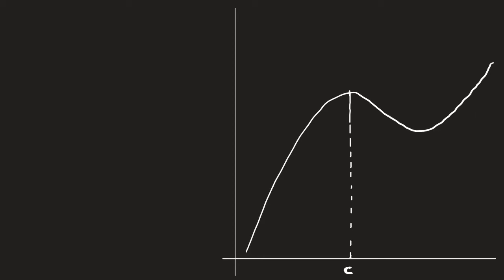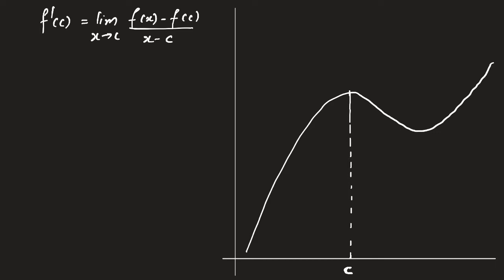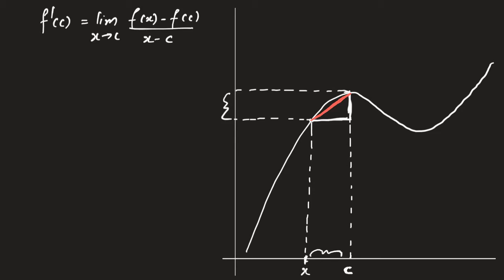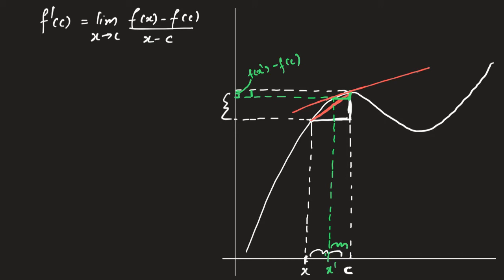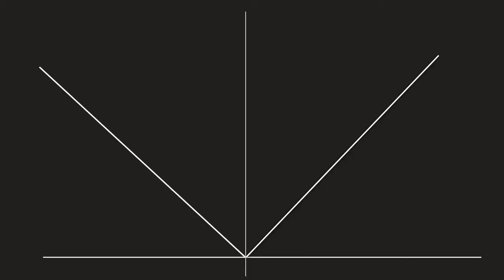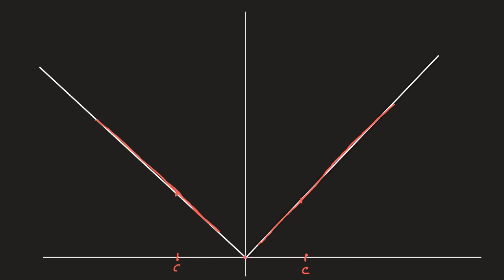Differentiation 4: Another intuition